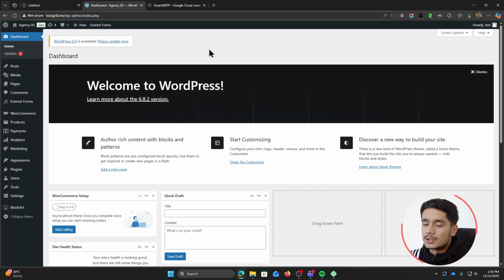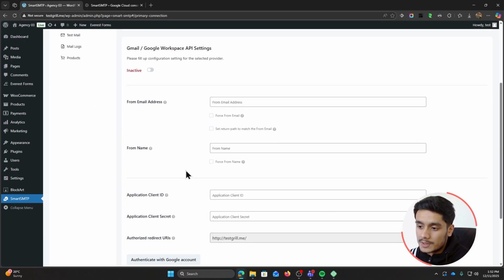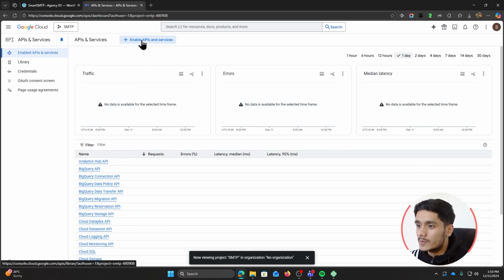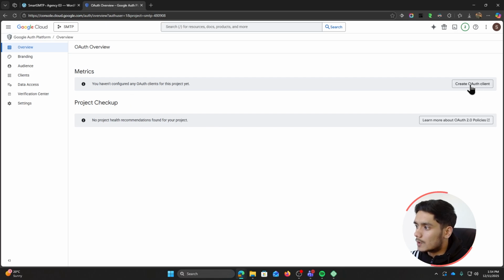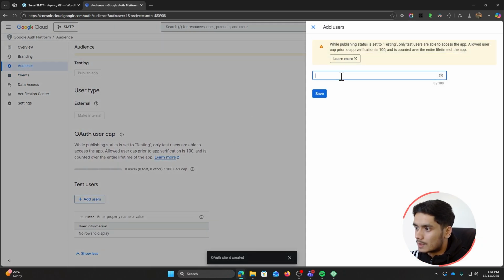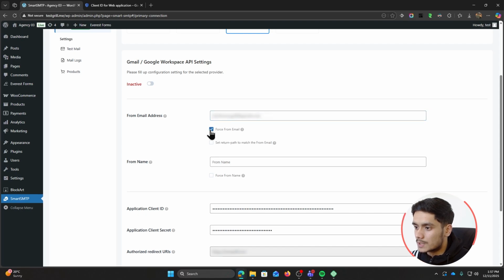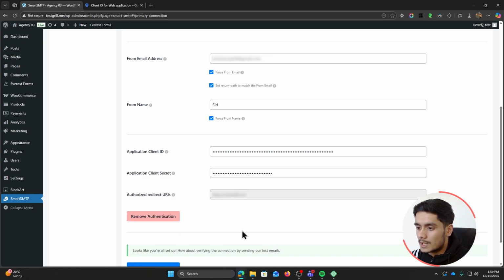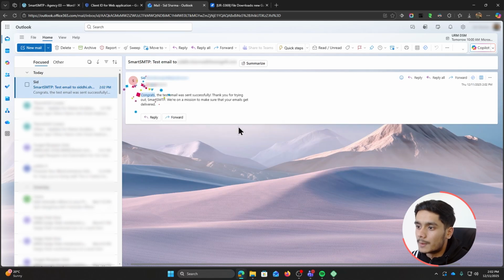How to Setup Gmail SMTP in WordPress? 2026 Updated | SmartSMTP Plugin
In this video I will show you how to setup Gmail SMTP on your WordPress website and send Emails via your own Gmail account without it ending up into the spam folder, ensuring 99% delivery of your WordPress emails.

This is the updated version of my old tutorial, here we will be using the OAuth client from Google so people having issues with 2 factor authentication and random disconnects, will have their issues solved.